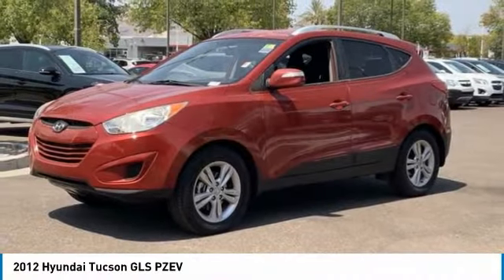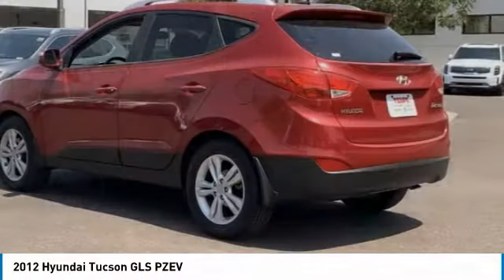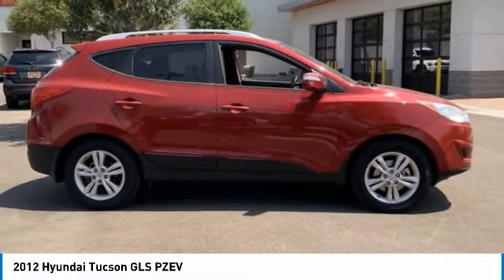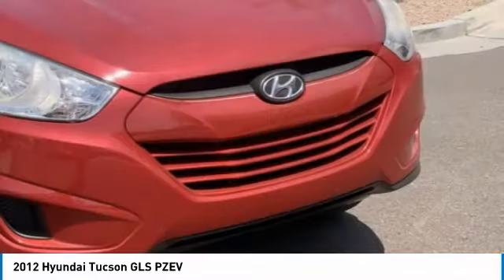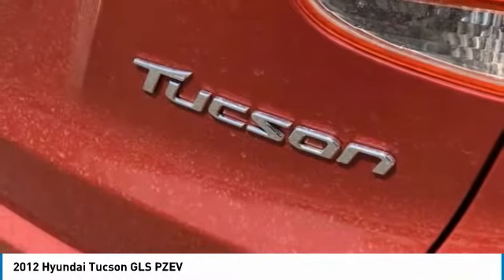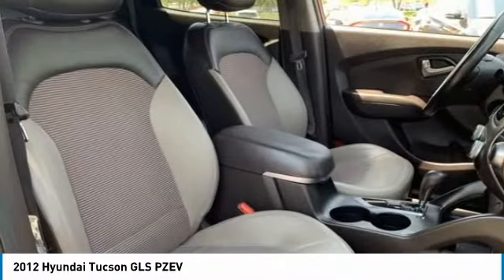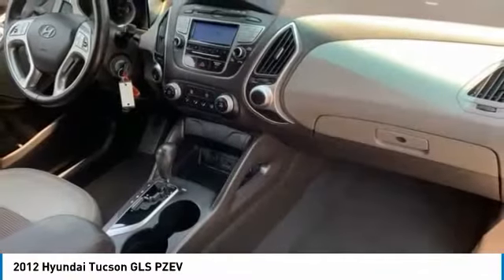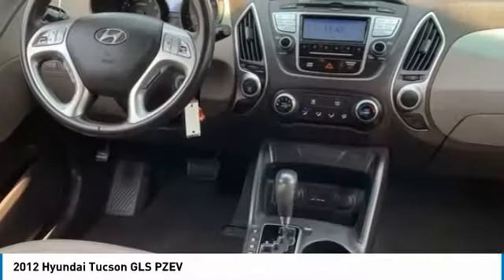2012 Hyundai Tucson LK11109A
This 2012 Hyundai Tucson GLS has a Clean CARFAX. Odometer is 33280 miles below market average! 21/30 City/Highway MPG. Here are some of the features: 2.4L I4 MPI DOHC CVVT 16V PZEV Theta 2 6-Speed Automatic with Overdrive 4-Wheel Disc Brakes w/ABS, 6 Speakers, 60/40 Split Fold-Down Rear Seatback, Active Front Head Restraints, Advanced Front Airbags, Air Conditioning, Black Side Garnish, Bodycolor Door Handles, Body-Color Heated Manual Folding Power Mirrors, Body-Color Rear Spoiler w/LED Lights, Bottle Holder (4 Doors), Driver Power Window w/Auto Up/Down, Electronic Stability Control w/Traction Control System, Engine Cover, EZ Lane Change Assist, Front & Cargo Area Power Outlets, Front Seatback Pockets, Hillstart Assist Control (HAC), Illuminated Vanity Mirrors & Glove Compartment, Interior Metal Paint & Black High-Gloss Accents, Leather-Wrapped Shift Knob, Leather-Wrapped Steering Wheel, Motor Driven Power Steering, Multi-Function Trip Computer, Option Group 1, Power Door Locks, Premium Sachs Suspension, Radio: Autonet AM/FM/CD/MP3 Audio System, Rear Armrest w/Cupholders, Rear Privacy Glass, Rear Wiper w/Washer, Remote Keyless Entry System w/Alarm, Silver Roof Side Rails, Soft Touch Interior Paint, Solar Front Glass, Steering-Wheel Mounted Audio & Cruise Controls, Tilt & Telescopic Steering Wheel, Tire Pressure Monitoring System, Variable Intermittent Front Windshield Wiper.At Tempe CJDR and Kia, we are committed to providing our customers with SAFE and RELIABLE vehicles at the RIGHT PRICE! All pre-owned vehicles are subject to an extensive 110 point inspection, and ALL reconditioning costs are already included in the price of the vehicle. *Tempe $1,000 Finance Bonus Cash discount only available for standard prime lender conventional financing arranged through Tempe Dodge OAC. We reserve the right to determine customer eligibility for the $1,000 Tempe Finance Bonus Cash discount.Awards:* 2012 KBB.com Best Resale Value Awards